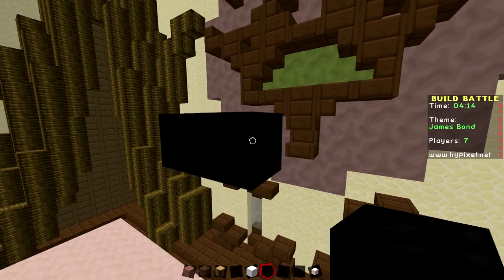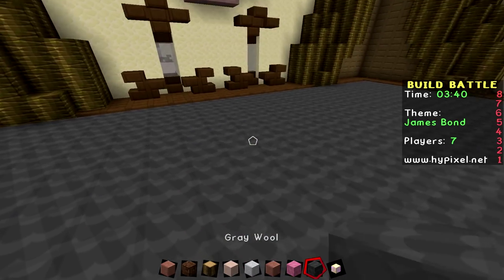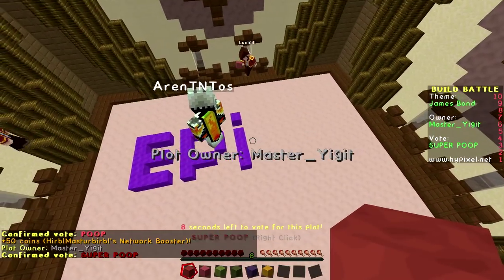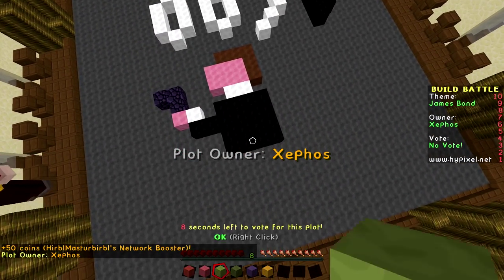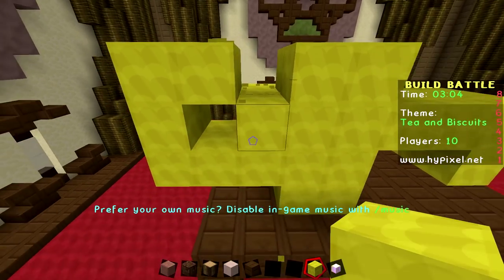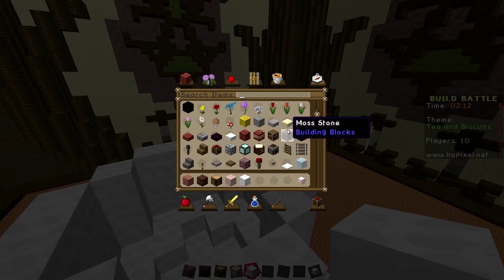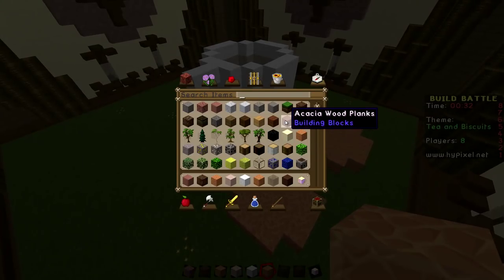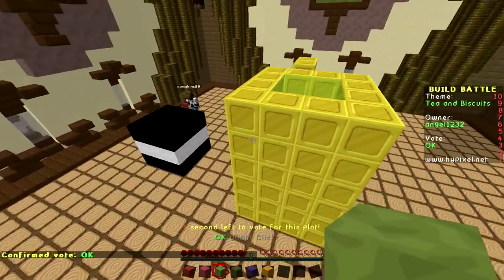Minecraft: Build Battle - JAMES BOND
Minecraft Mini Games. I am joined once again by Lewis to play some Minecraft Build Battle. James Bond proves to be more difficult to build than we expected!

Hit like if you want to see more!

Server: mc.hypixel.net